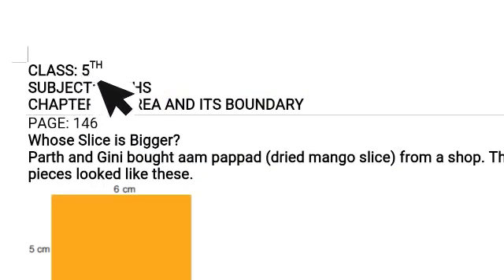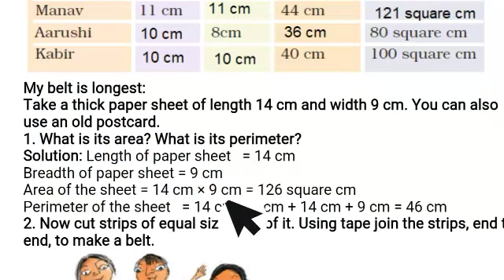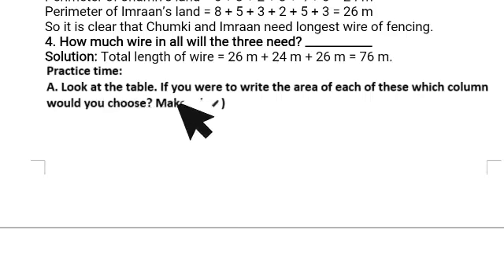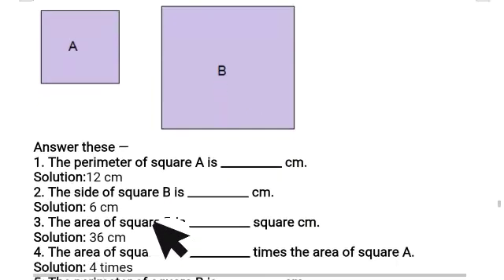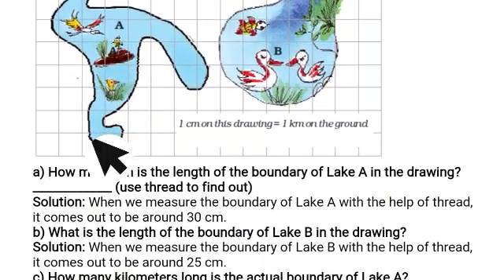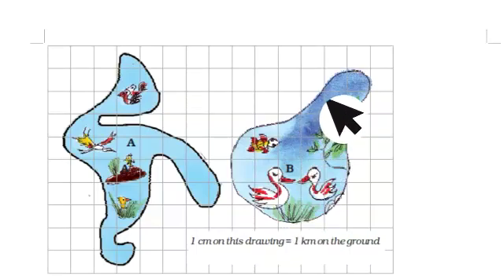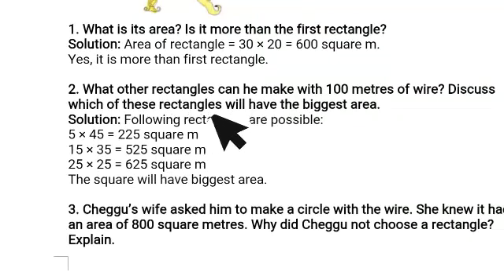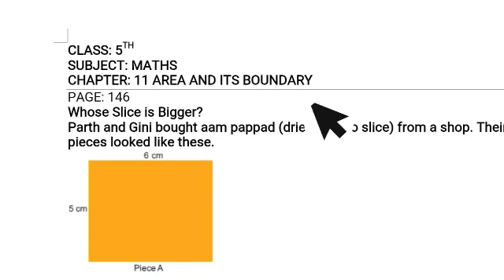STD. 5, Maths, CHAP. 11 (Area and its boundary) PART - 2